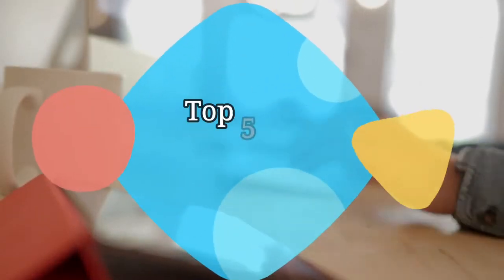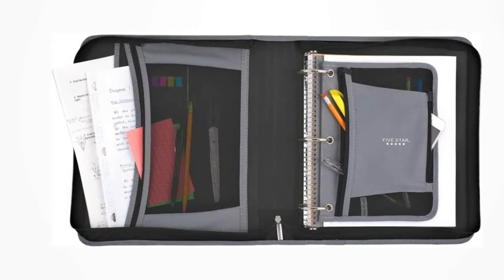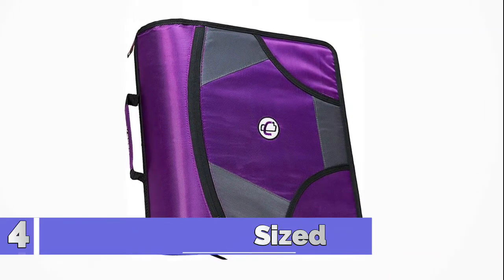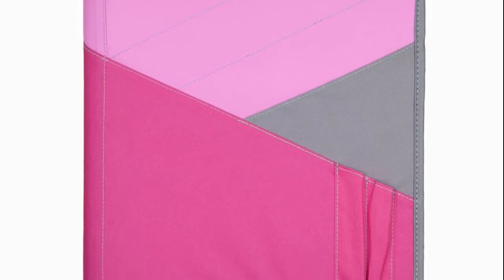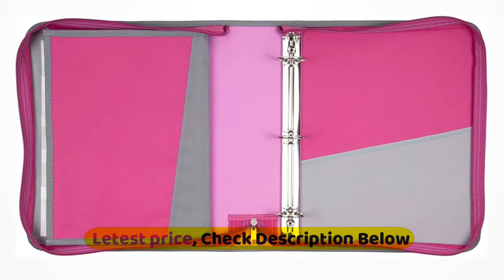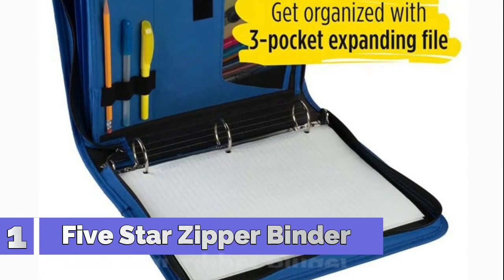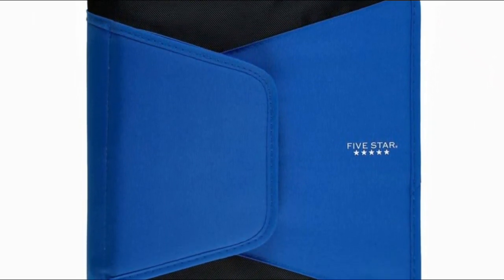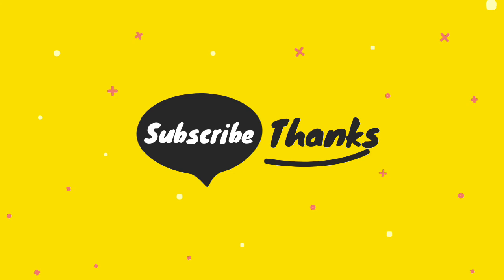Zipper Binders : Top 5 Best Zipper Binders 2021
Hello, We reviewed best zipper binders. watch The Top 5 best zipper binders reviews. Follow below for more details.

1. Five Star Zipper Binder
[Paid Link]

2. Case-it Universal 2-Inch 3-Ring Zipper Binder
[Paid Link]

3. Mead Zipper Binder with Expanding File
[Paid Link]

4. Case-it King Sized Zip Tab 4-Inch
[Paid Link]

5. Five Star Zipper Binder
[Paid Link]